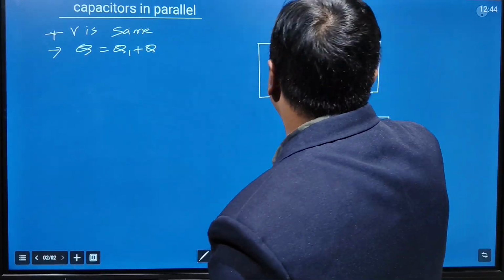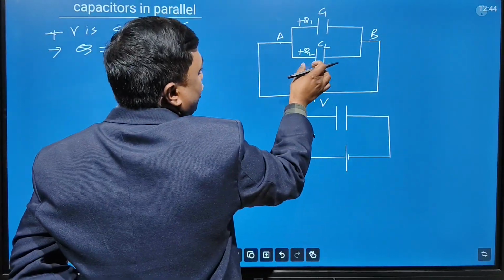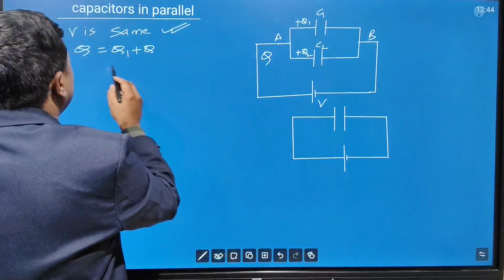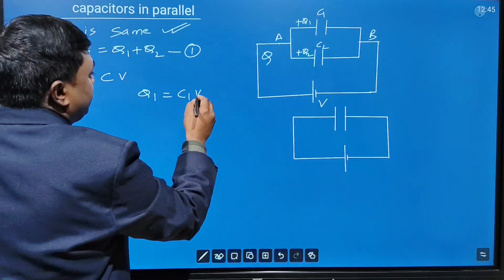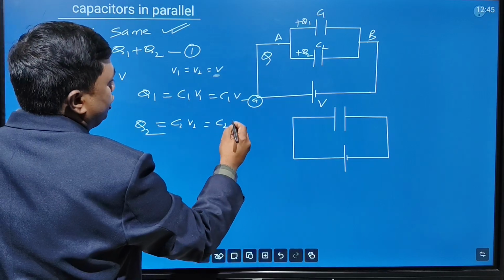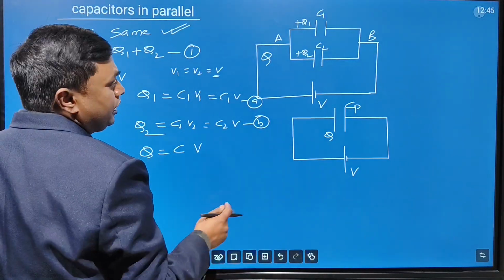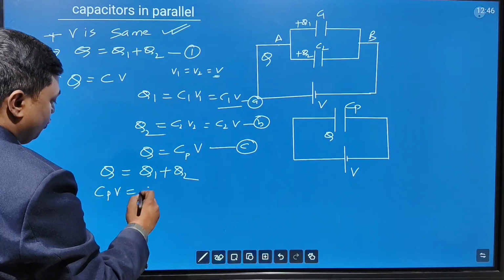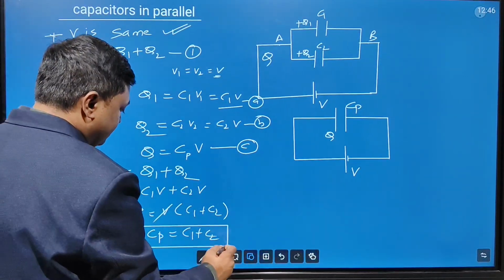Derivation of Capacitors in Parallel | Expression for Equivalent Capacitance II PUC, KCET, JEE, NEET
In this video, Sandeep Sir explains the Derivation / Expression of Capacitors in Parallel in a simple and exam-focused way.
✅ You will learn:
🔹 Why voltage is same in parallel combination
🔹 How charge gets distributed
🔹 Final formula: Ceq = C1 + C2 + C3 + …
🔹 Important for II PUC, KCET, JEE, NEET, CBSE 12
📌 Watch till the end for the easiest understanding and exam tips!
📞 Contact Sandeep Academy Bengaluru: 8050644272
capacitors in parallel derivation
expression of capacitors in parallel
equivalent capacitance parallel combination
Ceq formula capacitors in parallel
capacitors parallel combination class 12
capacitors in parallel II PUC
capacitors in parallel KCET
capacitors in parallel NEET
capacitors in parallel JEE
class 12 physics electrostatics capacitors
parallel capacitor derivation in Kannada English
Sandeep Academy Bengaluru physics